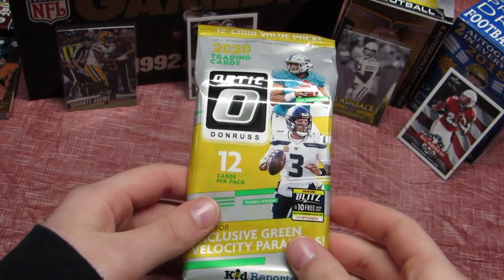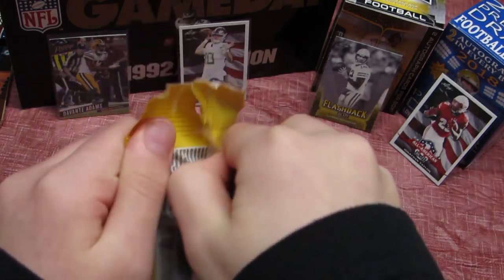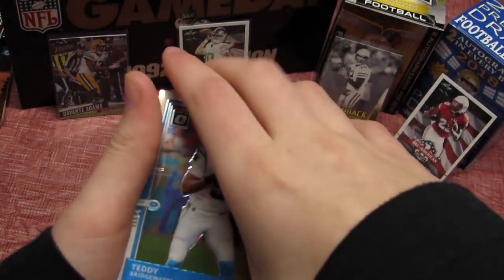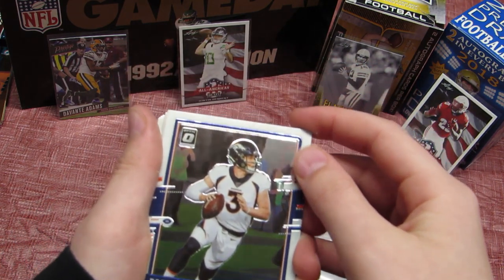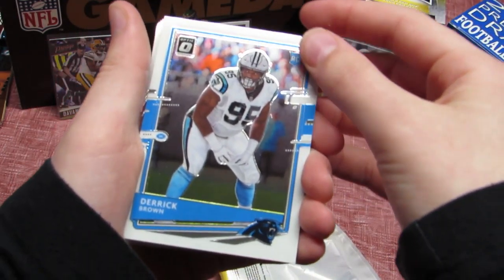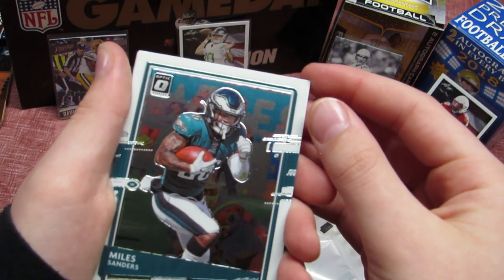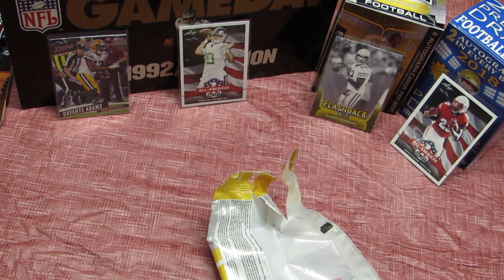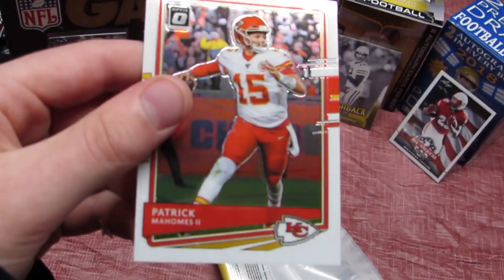2020 Optic Donruss Football Pack Opening / Break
Top card on the pack ??? Watch to find out !